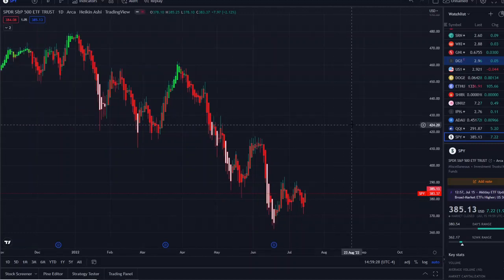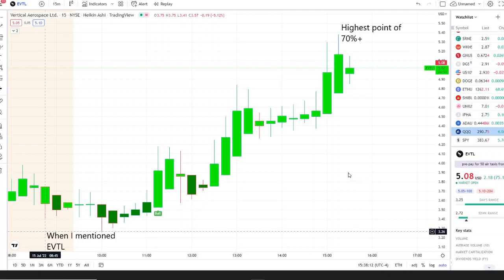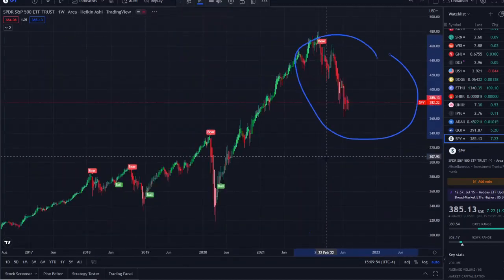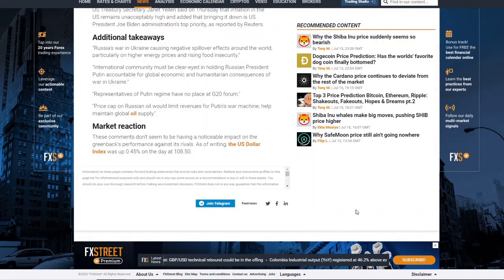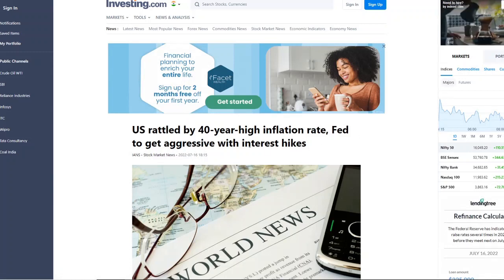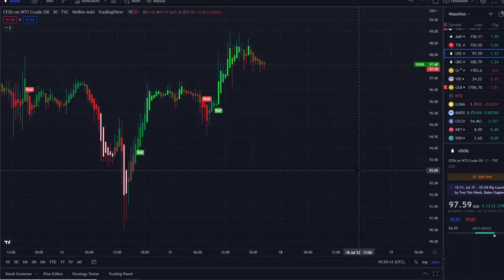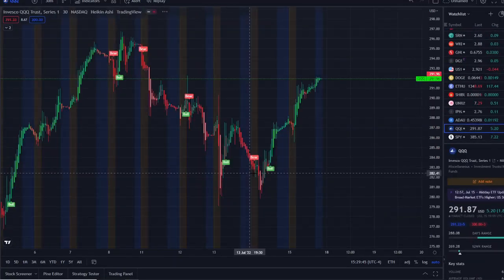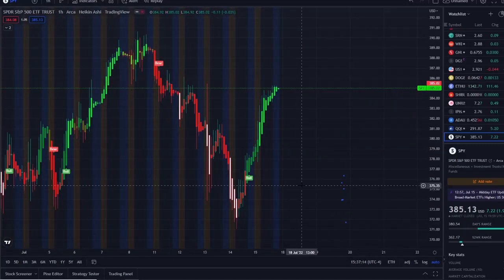🚨 URGENT! STOCK MARKET CRASH (UPDATE) THIS IS BIG! BIG ALERT (JULY 2022)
🚨 URGENT! STOCK MARKET CRASH (UPDATE) THIS IS BIG

In my last video I spoke about:

180 days CGM Sens fda approval ,
Is SENS stock a buy
Eversense SENS
SENS Stock